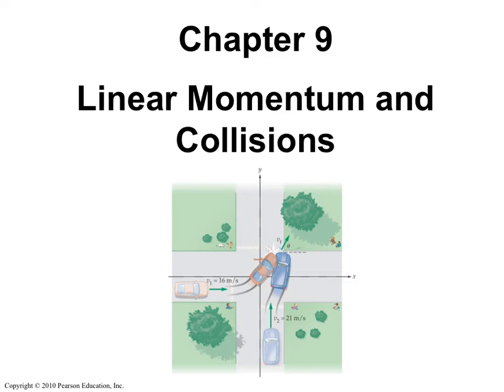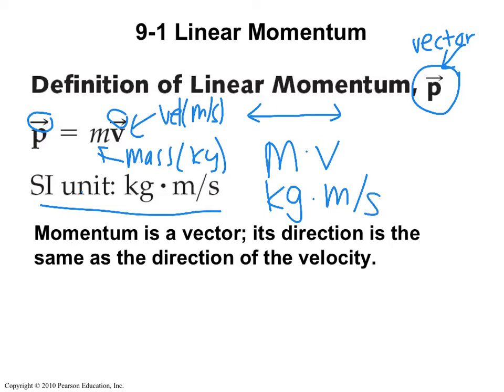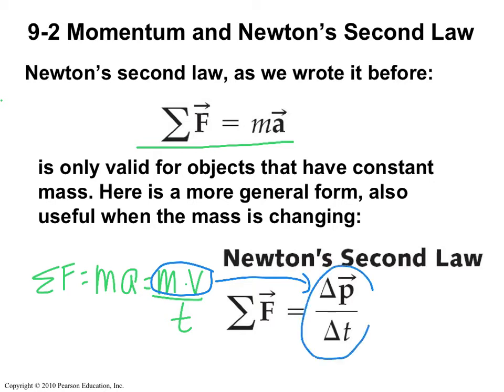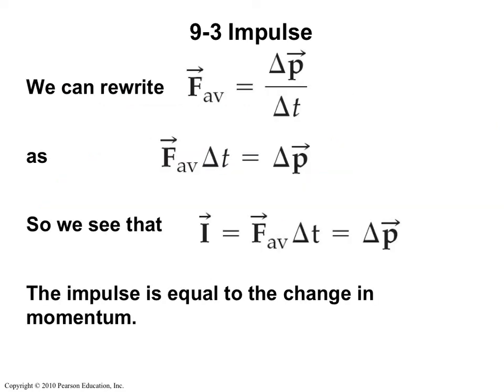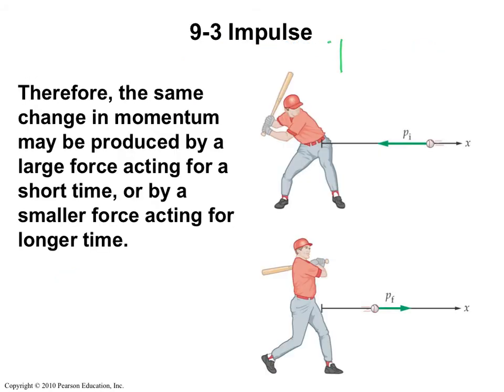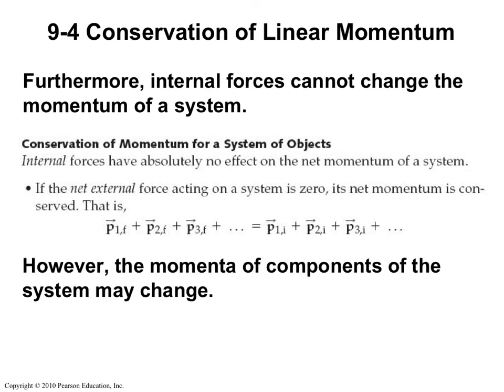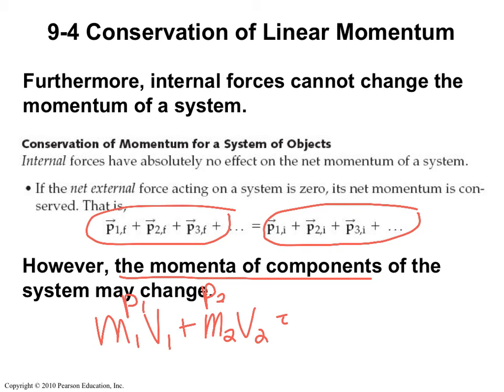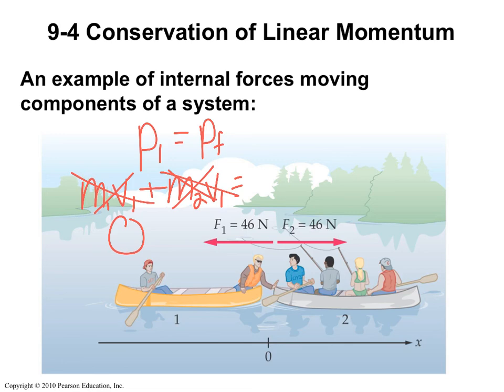Momentum and Impulse Flipped Lesson